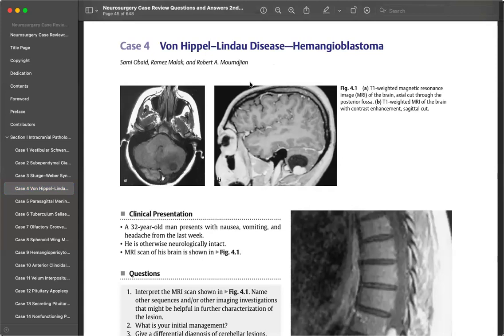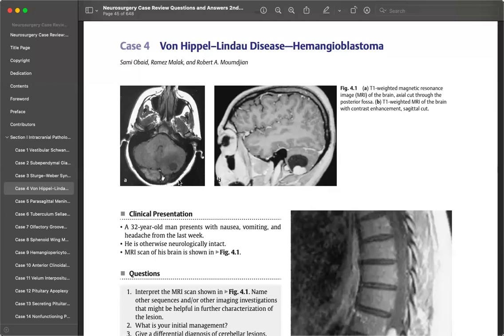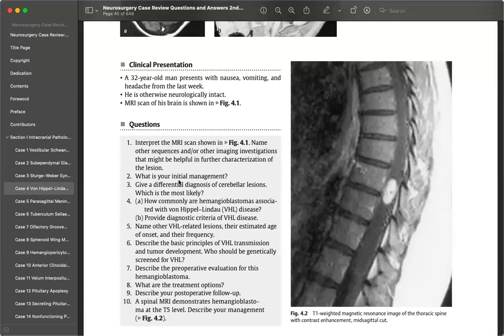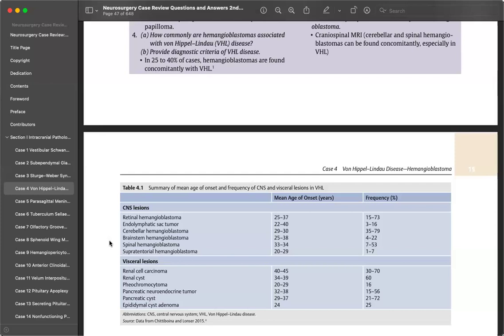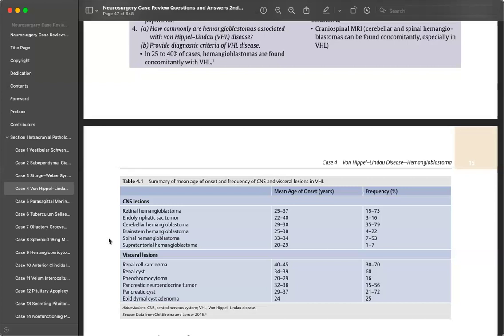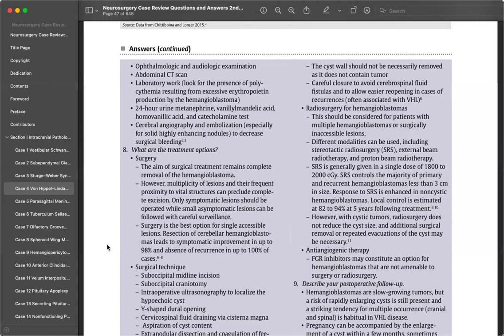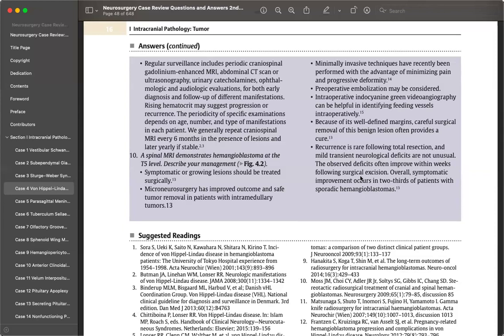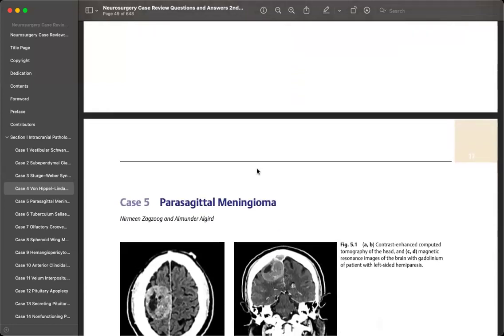Episode 2 Von Hippel–Lindau Disease—Hemangioblastoma Case Discusssion (Remi Nader)